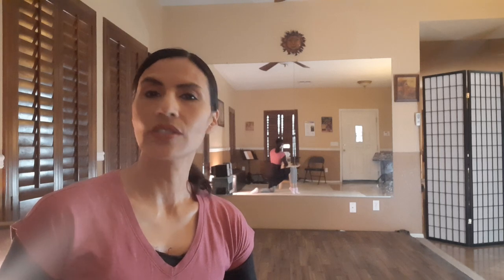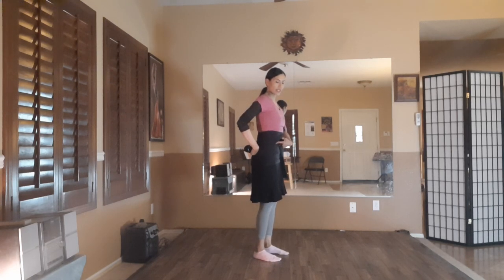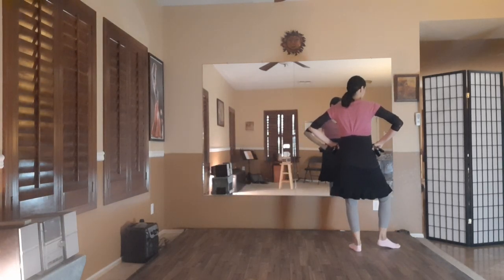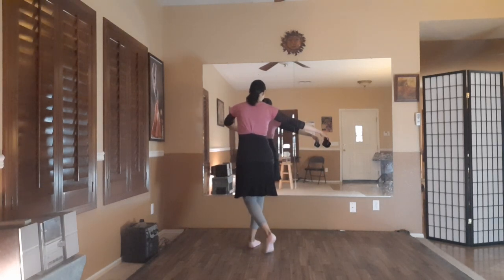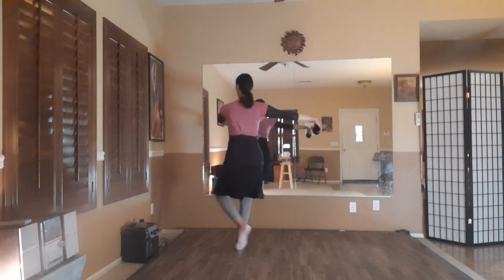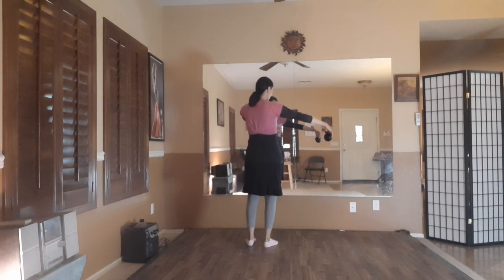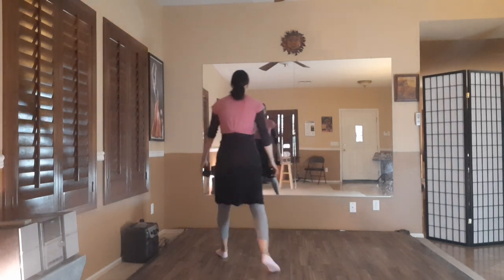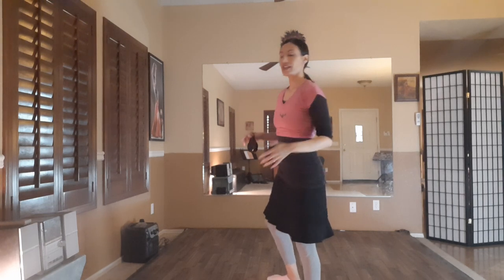Flamenco 101 - One Easy Dance Phrase- Step-by-Step Dance with Castanets Option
Castañuelas for Beginners - Implementing castanets one step at a time

Castanet playing with one basic marcaje step in bare feet - in preparation for dancing Sevillanas with castanets. This is in a 6-beat rhythm. Grab your palillos and let's dance!

More about Lena:

Lena Jácome is an internationally touring flamenco dancer, choreographer and instructor with Jácome Flamenco. She performed as, and choreographed for the role of  'Flamenco Dancer', in Teatro Bravo!'s presentation of 'Lorca in a Green Dress'.  She was an invited guest artist to perform for the Ibero-American Association in Jakarta, Indonesia and she was an invited guest performer & instructor for the Dance Network of South Dakota. Some performance highlights include Jazz at Lincoln Center, New York City Center and she guest performed in the World Premiere of the Pangean Orchestra at Symphony Hall. She performed and choreographed for the first symphonic work to include flamenco dance entitled, 'Impulso', composed by Chris Jácome and Henry Flurry. This work was premiered in St. Louis, Missouri with The University City Symphony Orchestra.

She has assisted in the creation of an extended long term multi-residency dance curriculum for the Baton Rouge, Louisiana dance community and she has set work on various groups ranging in age and in various facets of programming; from University settings to private dance studios and everything else in between.

Lena attained her B.F.A. Degree in Dance Performance at New World School of the Arts in Miami, FL and earned her M.F.A. Degree in Choreography and Performance at Arizona State University. She is currently a Roster Artist through the Arizona Commission on the Arts and was awarded professional study grants through the National Endowment for the Arts to study in Spain multiple times from such artists as Juana Amaya, Concha Vargas, La Faraona and Saray Montoya. She toured with Calo Flamenco under the direction of Martín Gaxiola and worked with Noche Flamenca & with guest choreographers such as Isabel Bayón and Juan Ogalla during their extended summer residency program at Scottsdale Center for the Arts.

Lena returns frequently to Spain to teach, perform, study and provide immersion programs for dancers & musicians.